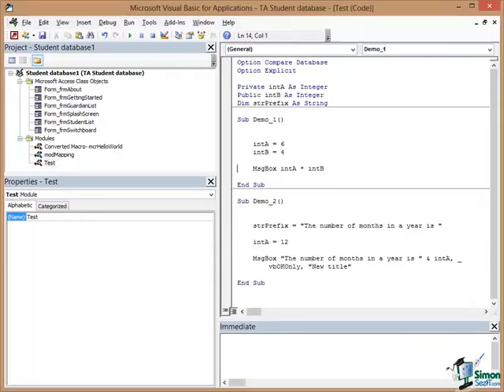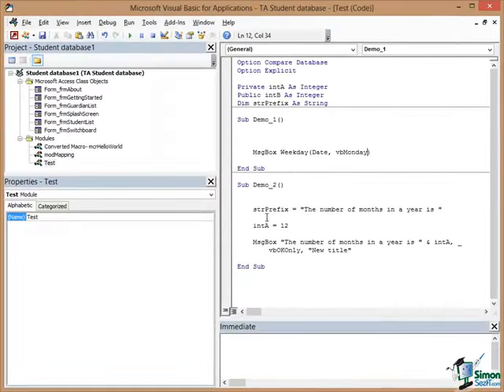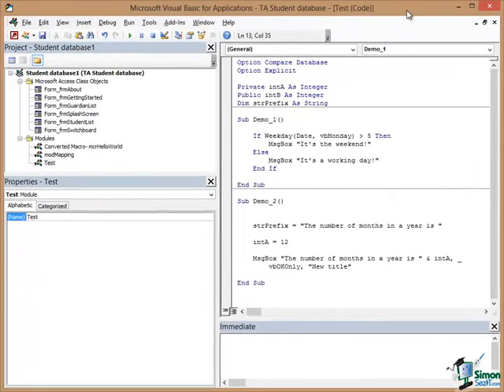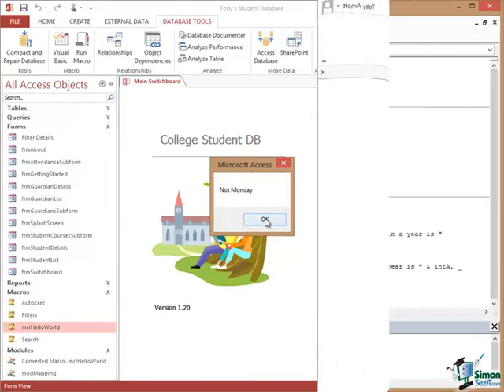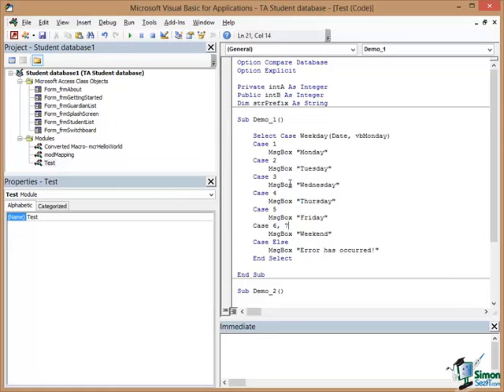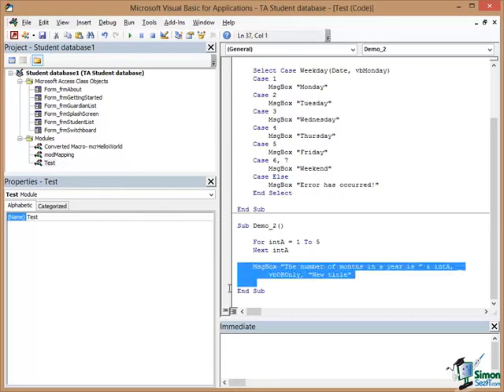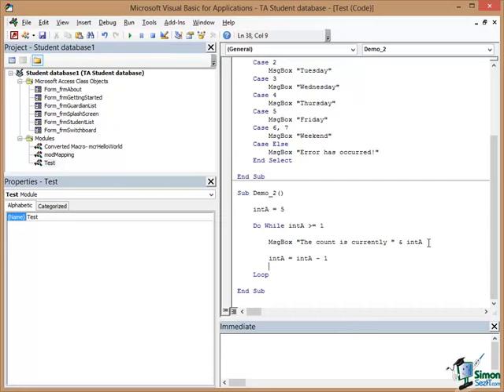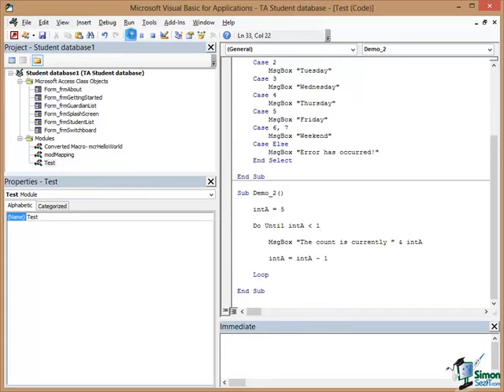05 branch and loop